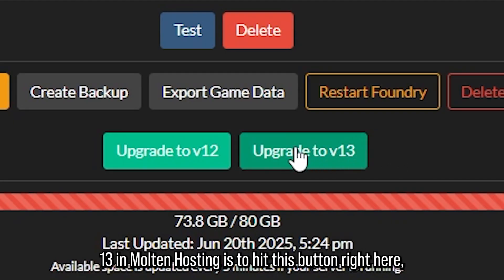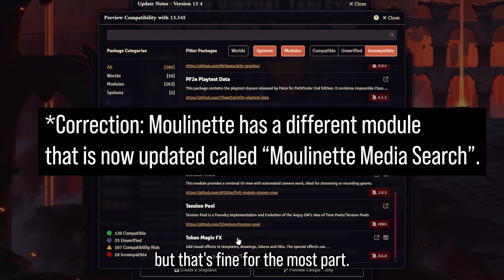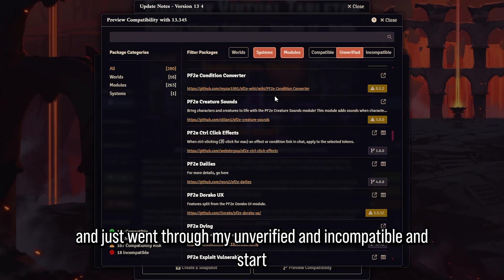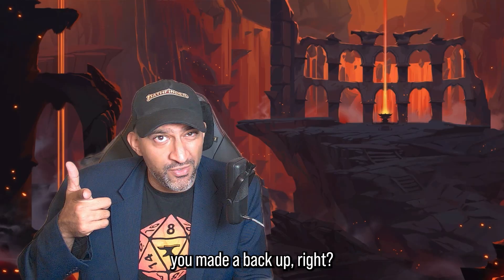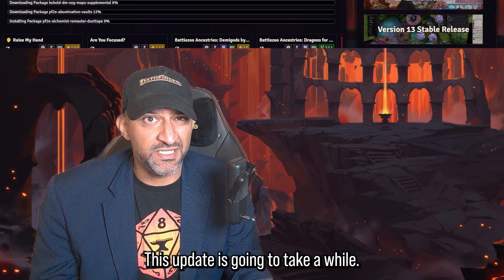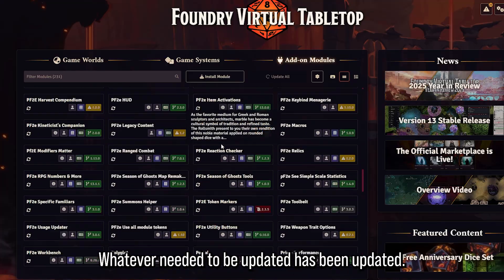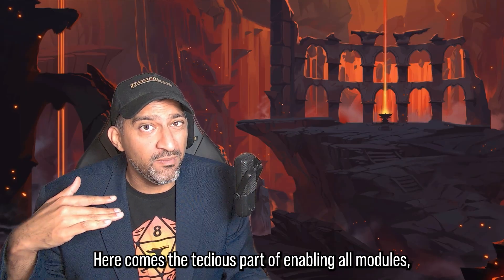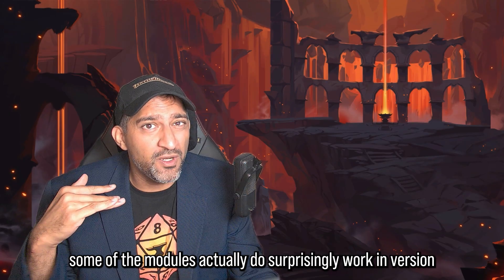How I Upgraded to Foundry VTT Version 13 | Step-by-Step!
In this video I show you my process of upgrading Foundry Virtual Tabletop from Version 12 to Version 13. Does everything break?!

Chapters:
0:00 Intro
0:31 Backups
1:16 Preview Module Compatibility
2:28 Trim Modules
3:18 Actually Upgrading to V13
3:50 Updating all modules
4:16 Sponsor
5:33 Opening a game world
6:13 Enabling all modules
7:34 Outro